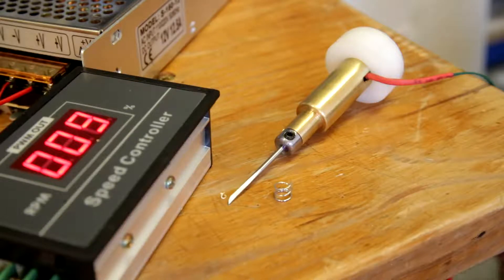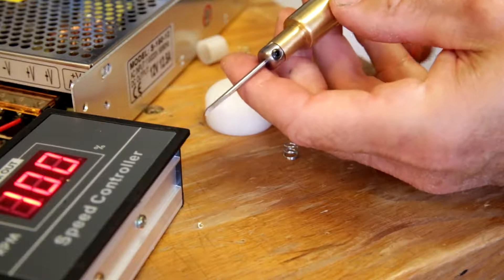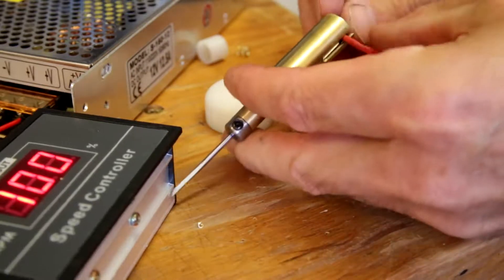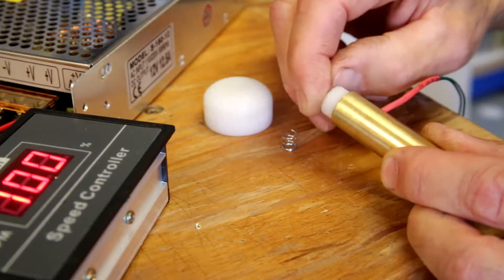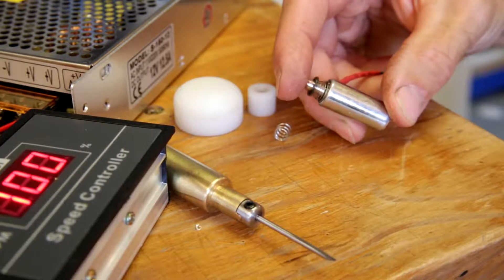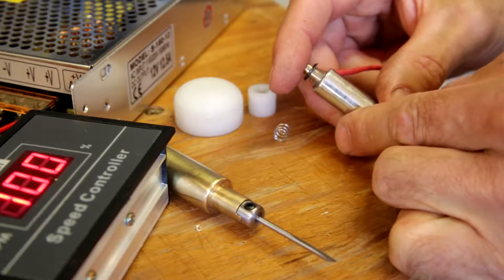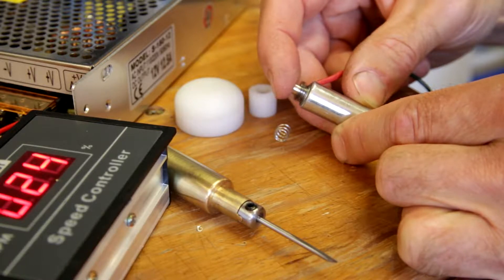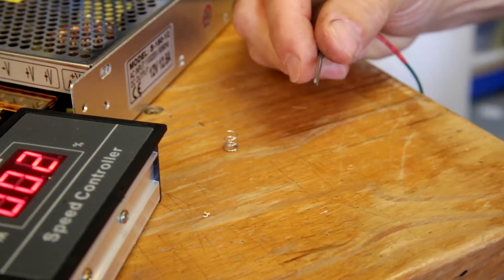Some design considerations for the Easy Graver handpiece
A discussion of some of design points for the Easy Graver handpiece